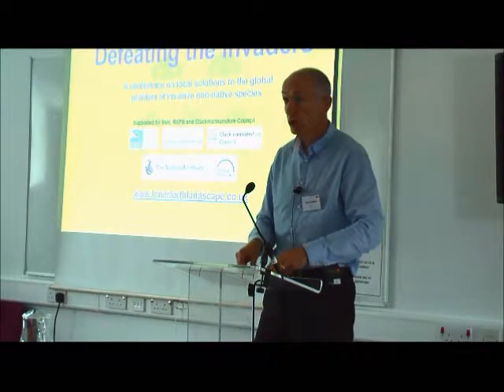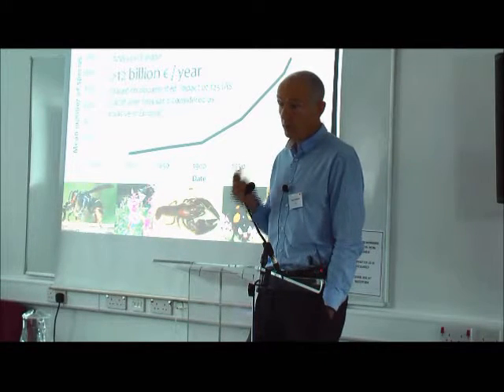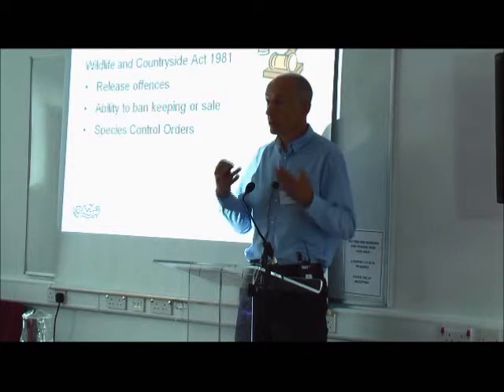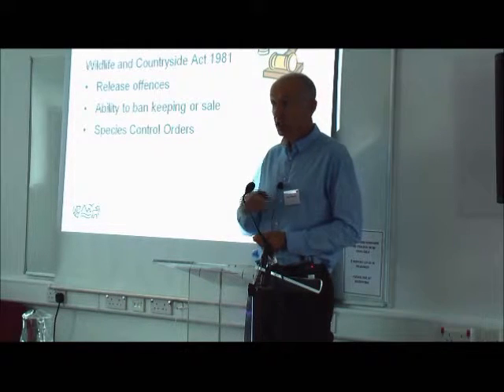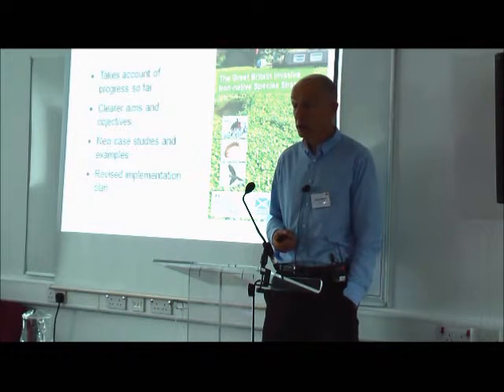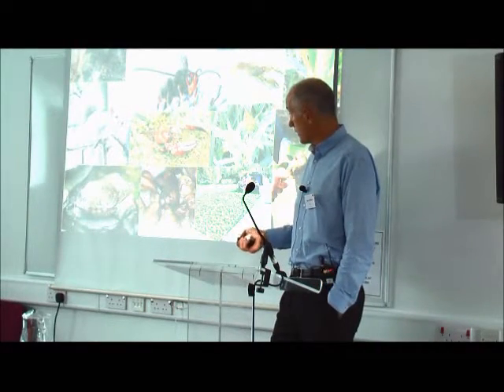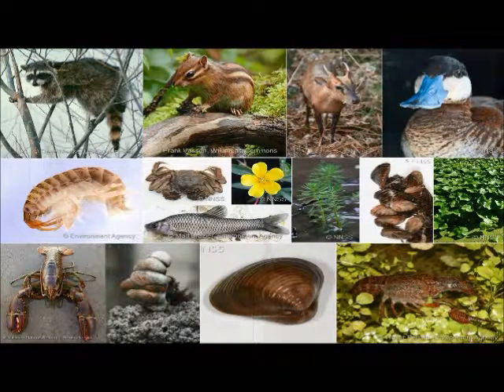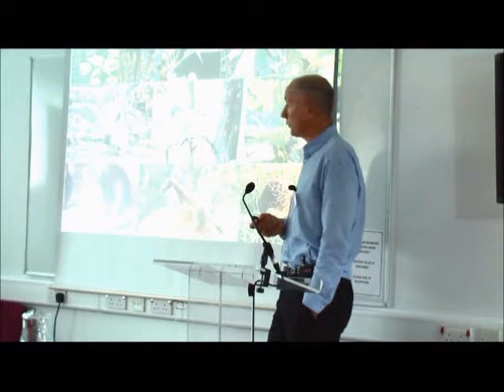Stan Whitaker, Non-Native Species Advisor, SNH SNH's role in the control of INNS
IFLI Defeating the Invaders Conference

Raploch Community Campus, Stirling

14 September 2016

Invasive non-native species are damaging habitats, competing with native species, and in some cases threatening human health and property in Scotland. Much has been done to try to control them, but there are still big gaps in our knowledge, while some local examples of success and good practice need to be more widely shared. By bringing together as many interested parties as possible, this conference aimed to identify some of those gaps in our science, policy and practice, and find ways to work together more effectively to fill them.

Also supported by RSPB, SNH and Clackmannanshire Council